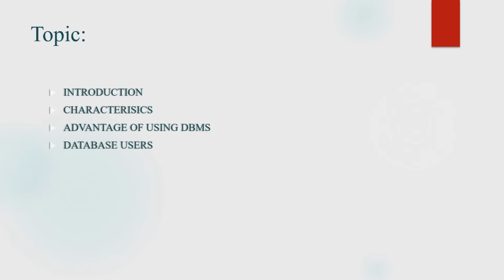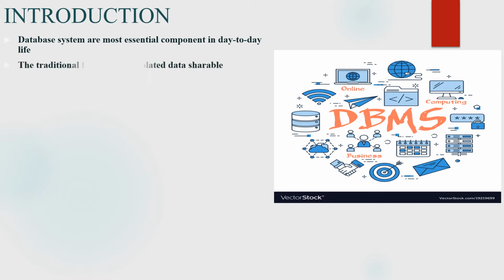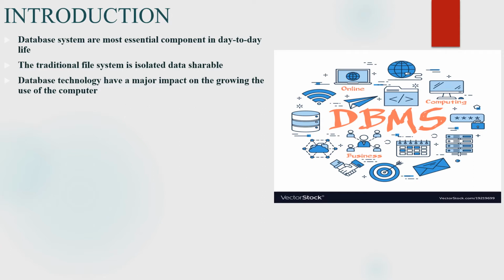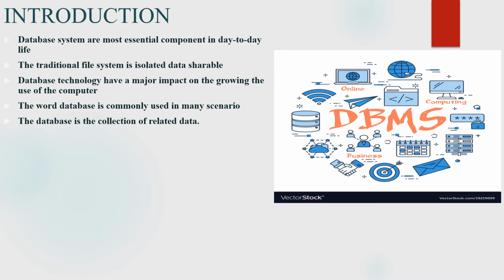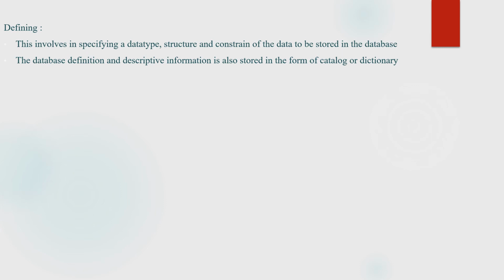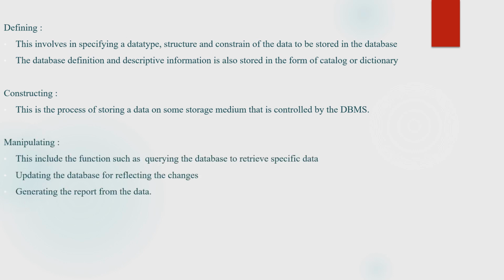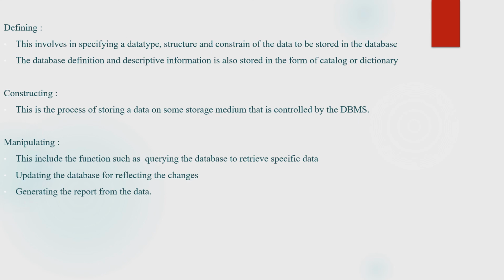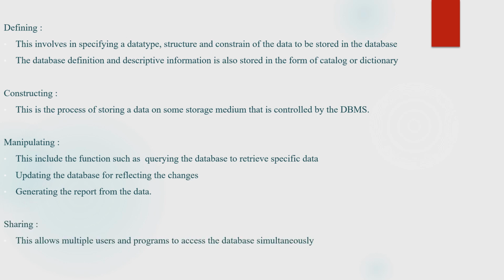Introduction to database Part-1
This video provides you the basic introduction to database. This is mainly for Mangalore University student of 2nd semester